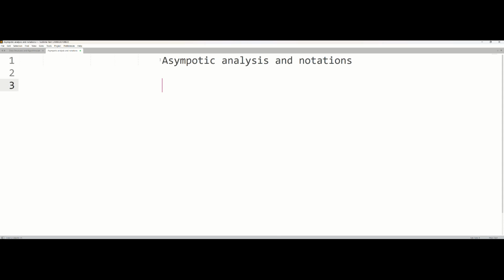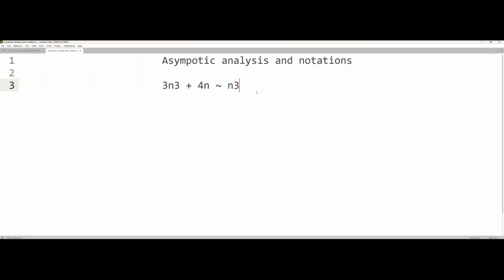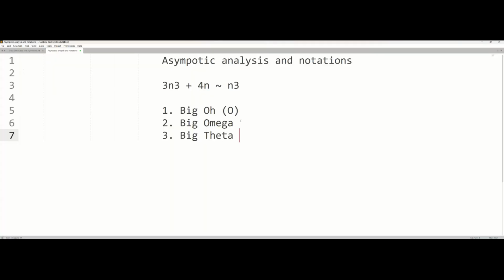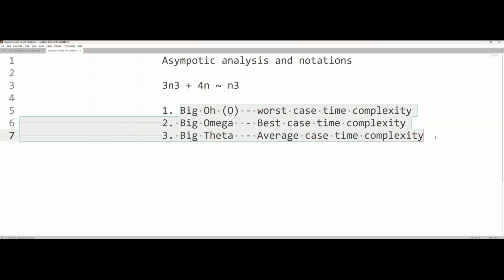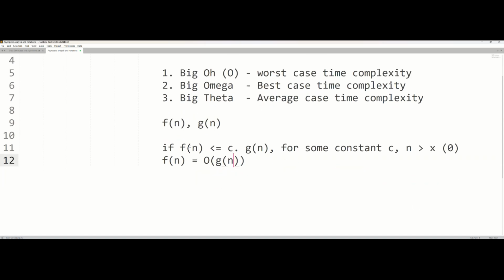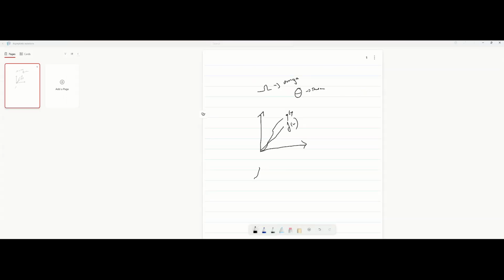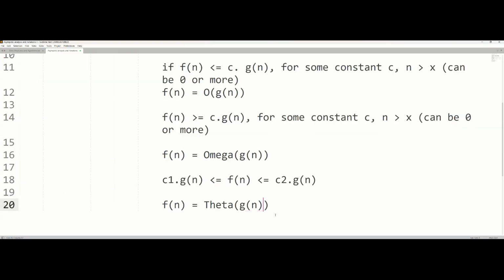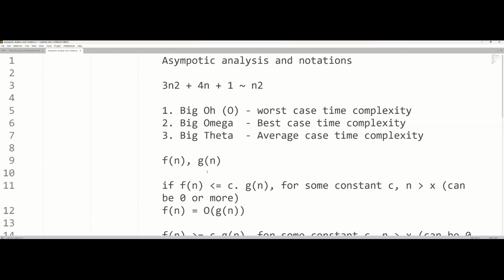Asymptotic Analysis and Notations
This video gives an intro to asymptotic analysis and the different notations available for algorithmic analysis.